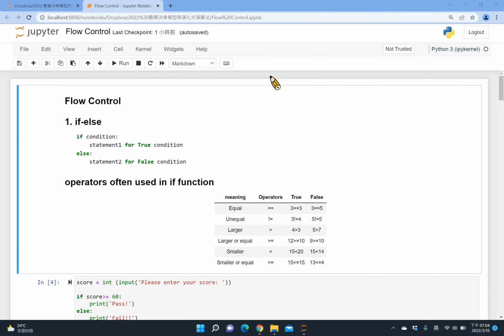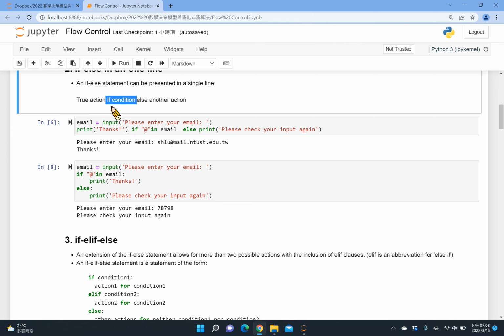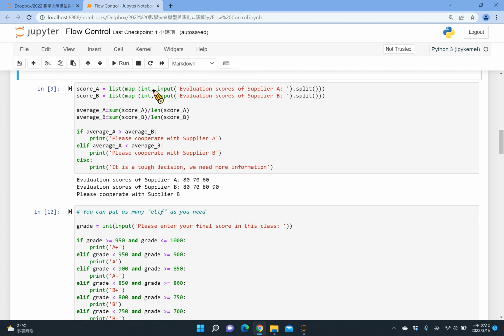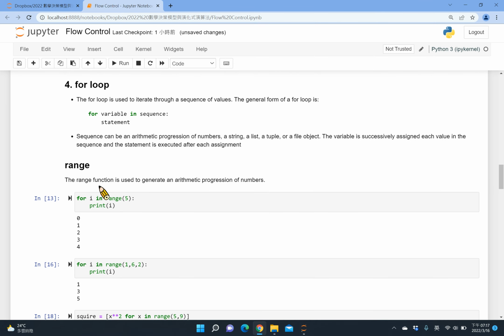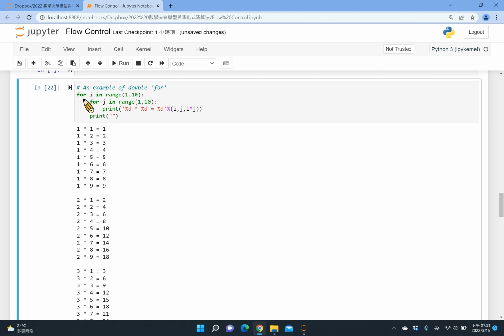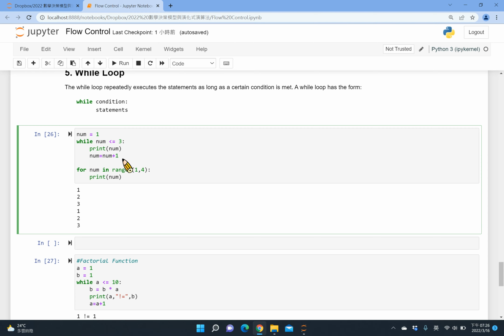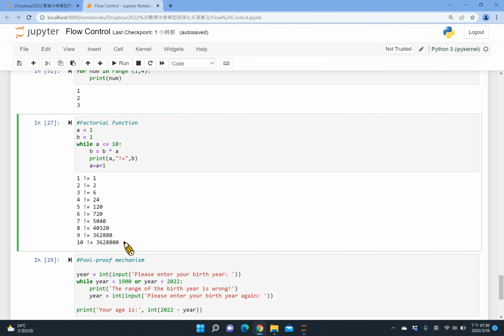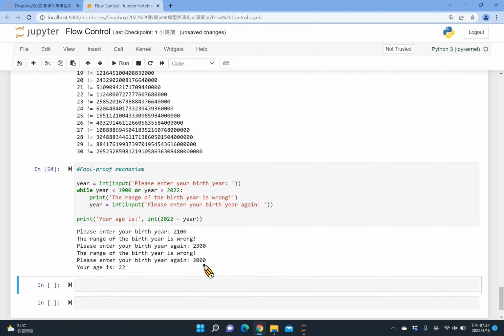Flow Control (English)